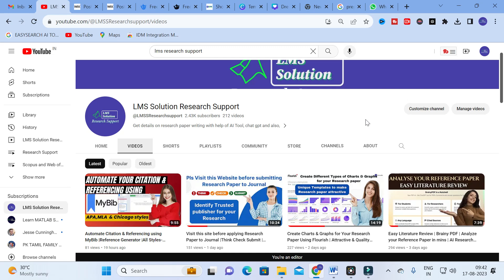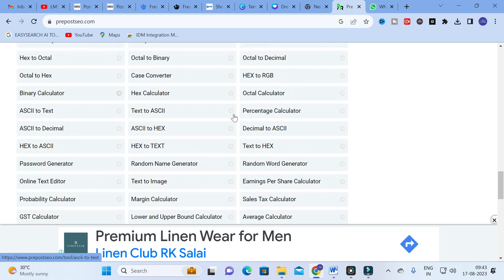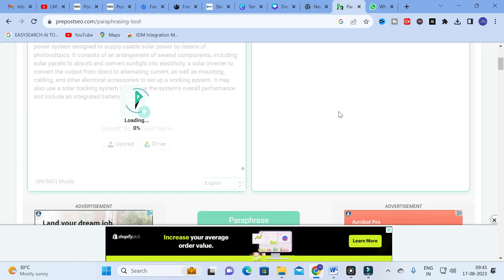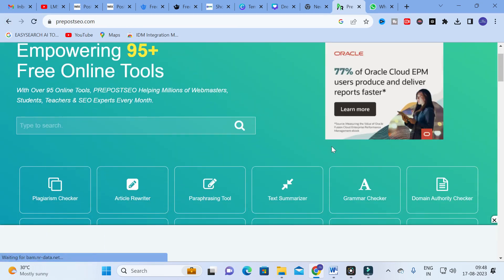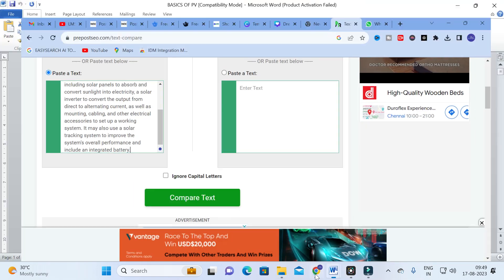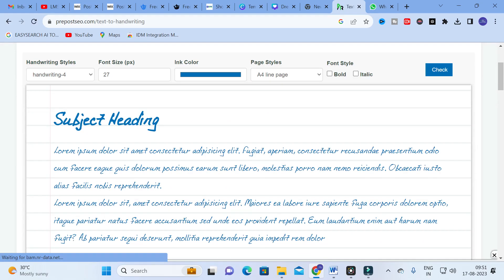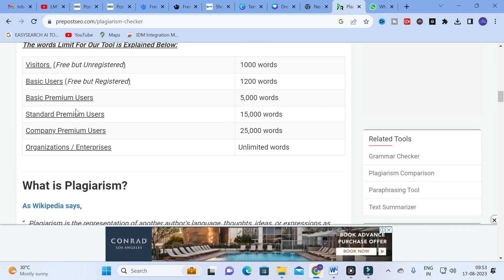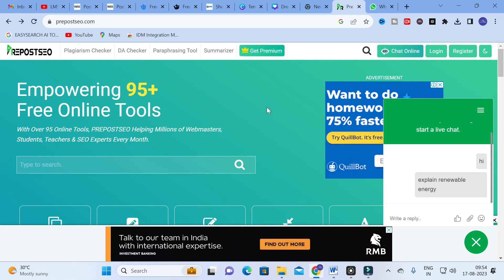Dream Tool for Researchers | Prepostseo |95+ Free online tools| Free Writing Assitant |AI Tool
LMS AI Monthly Plan : Rs.99 / $1.2
LMS AI Quarterly Plan : Rs.199 / $2.4
LMS AI Half-Yearly Plan : Rs. 499 / $6
LMS AI Yearly Plan: Rs.999 / $12

Pricing:
1. Plagiarism checking Up to 50 pages - ₹49
2. Plagiarism checking more than 51 to 100 pages - ₹99
3. Plagiarism checking more than 101 to 150 pages - ₹149
4. Plagiarism checking more than 151 to 200 pages - ₹199
5. Plagiarism checking more than 201 to 300 pages - ₹249

1. MATLAB modelling of Solar PV cell and Solar PV Array Using a mathematical equation.
2. How to find I-V and PV Characteristics of the modelled solar PV array in MATLAB.
3. MATLAB Implementation of Maximum Powerpoint Algorithm for solar PV array with a stand-alone system.
4. MATLAB Implementation of solar MPPT charger controller for a solar PV system.
5. MATLAB Implementation of a grid-connected solar PV system.